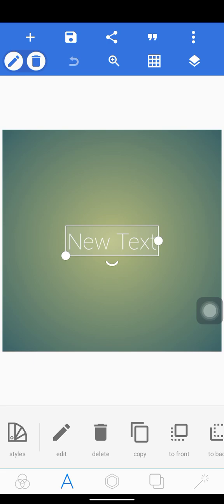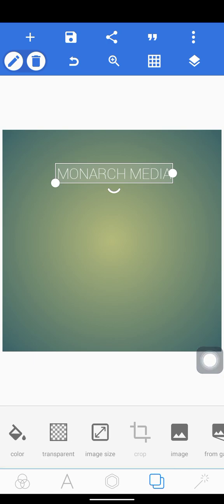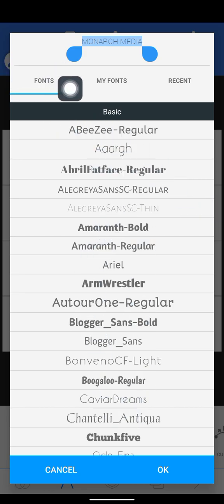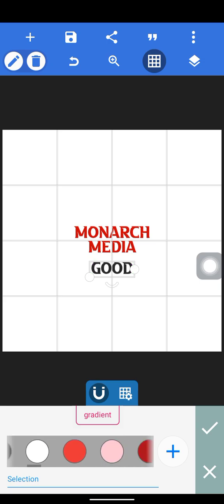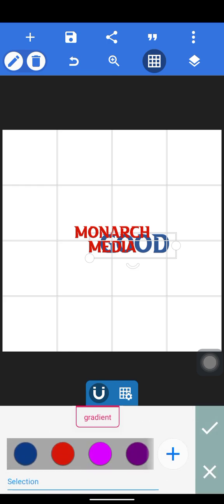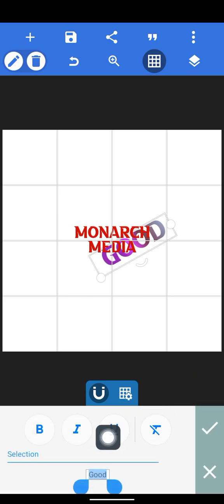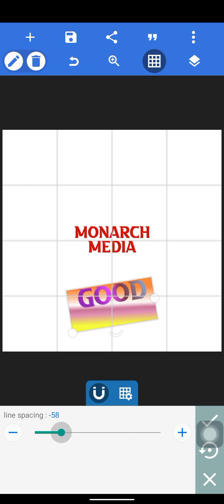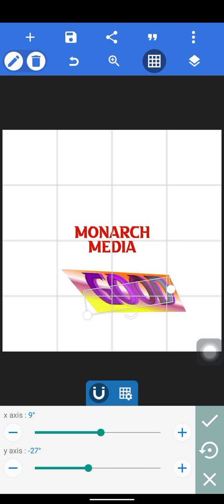Introduction to pixellab tutorial 📍